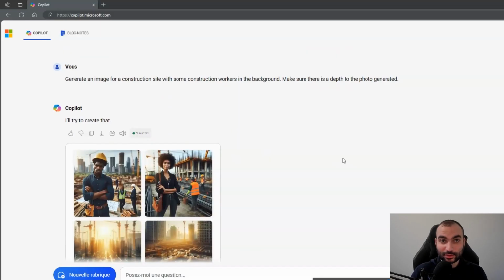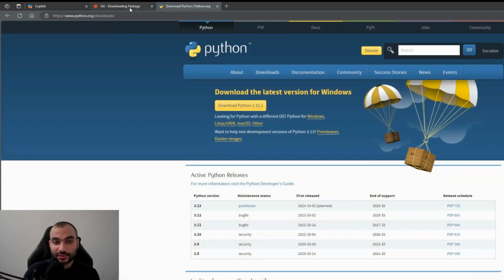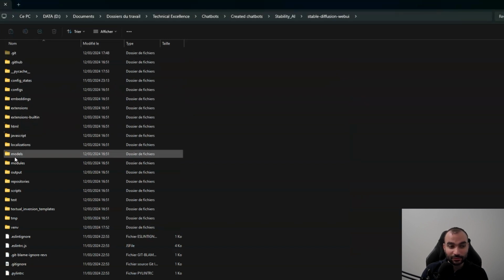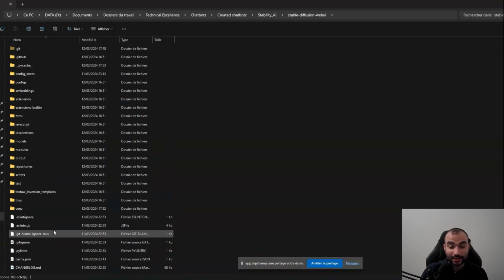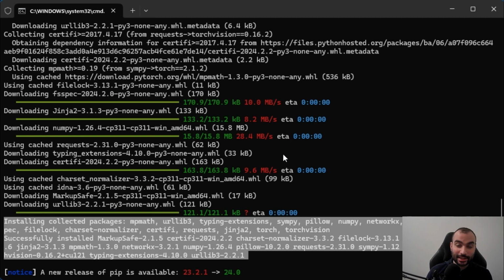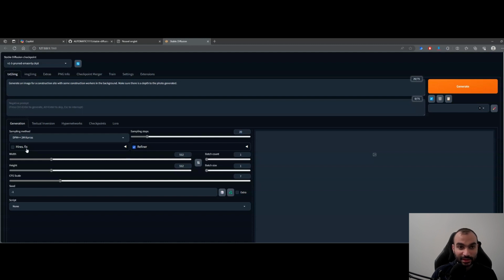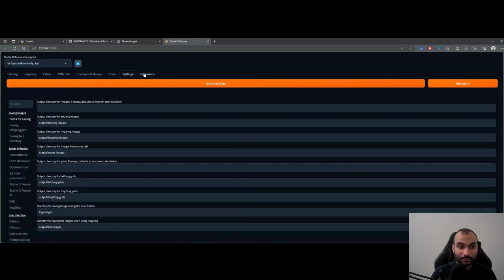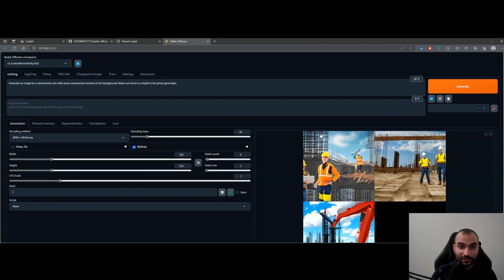Pixel Perfect : Crafting Visions with Stability AI’s Text to Image Revolution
🤖 Are you a tech enthusiast or AI aficionado? Curious about the magic of generative AI? Join us as we explore the fascinating world of transforming text into stunning visuals, all from the comfort of your local machine! 🖥️✨

📅 Agenda:

0:00 - 🎬 Intro: Get ready for an AI-powered journey!
0:40 - 🧠 Part 1: Image from Text Overview - The Basics of Visual Alchemy!
1:22 - 💻 Part 2: Development Environment - Setting the Stage for Innovation!
5:30 - 🔧 Part 3: Implementation and Tweaks - Crafting the Masterpiece!
10:30 - 💡 Part 4: Final Thoughts and Ideas - The Boundless Potential of AI!
11:06 - 🏁 Outro: Your Next Steps in AI Mastery!
🌐 Don’t miss out on our exclusive APC Mastery Path! Tailored teaching and mentoring for RICS APC candidates, plus insights on integrating AI in the construction industry. Elevate your professional journey with us! 🏗️👷‍♂️

2- Make sure to have python on your system or install it if you do not have it.
3- Create a new folder and open a terminal instance into it. (Right click and choose open in terminal)
5- Download the hugging face stable diffusion model from the following
6- Make sure to put the downloaded model into the following directory (DIRECTORY_WHERE_GITHUB_IS_CLONED\stable-diffusion-webui\models\)
7- search for a file called webui-user.bat. Open it using notepad. Add at the very top "git pull" to make sure the latest directory is always pulled.
8 - Run webui-user.bat by double clicking on it. A window in your browser will open using a local host where you can write the prompt and adjust the settings as you please.

Stability AI Web UI parameters:
⚫ Sampling steps: How many steps are gone through in order to create the required image based on the prompt. The more steps required, the higher the VRAM used.
⚫ Width & Height: choosing the actual dimension of the generated image(s). The larger the photo, the higher the VRAM required.
⚫ Restore faces: to smoothen the process of creating faces as stability AI is known for its limitation in creating images with faces shown.
⚫ Batch count: How many images required to be created. Higher number requires more VRAM and more time.
⚫ Batch size: How many images are being worked on at the same time. This requires a very high end desktop. Stick with the default value of 1.
⚫ CFG scale: defines how much stable diffusion will stick literally to the prompt. Higher value means lower creativity (lower temperature), lower values means more creativity (Higher temperature)
⚫Seed: whether you want the same image to be recreateed over and over.